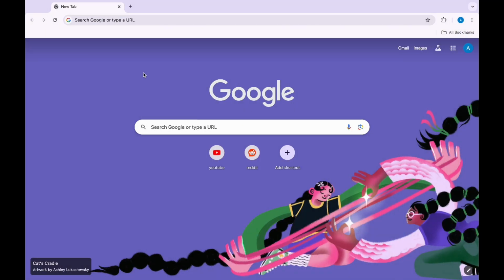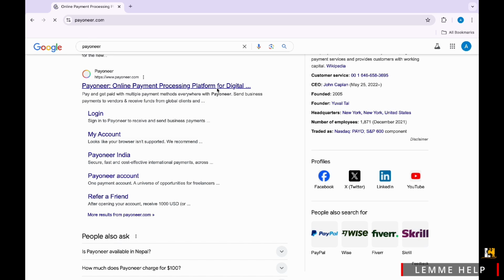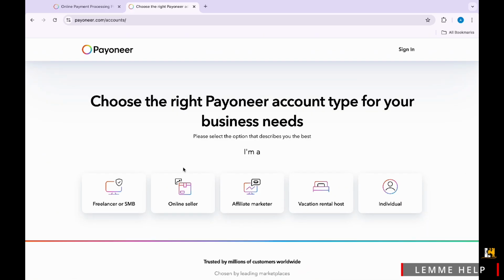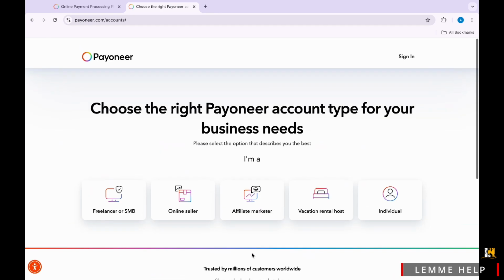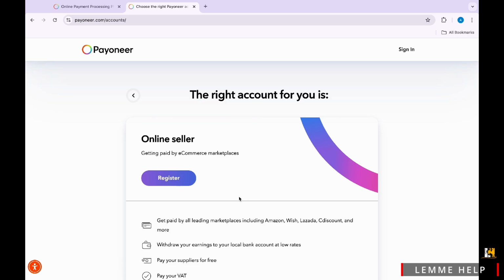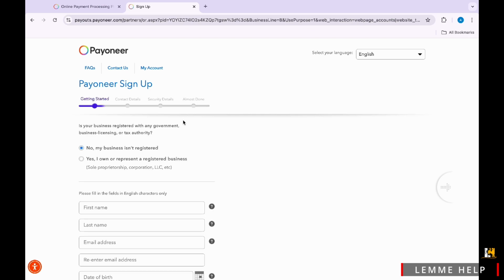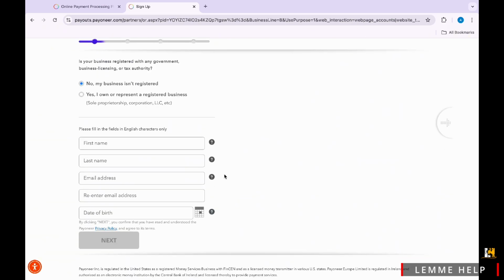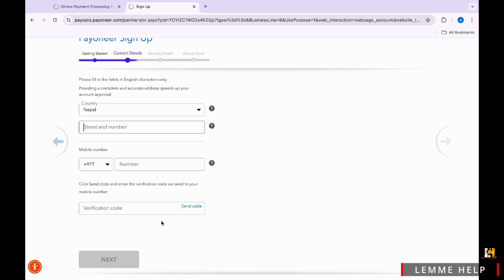How To Create Payoneer Account !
Learn how to create a Payoneer account with this comprehensive step-by-step tutorial. Whether you're setting up a Payoneer account for the first time or need guidance on using Payoneer, this video will guide you through the entire process. Discover how to create your Payoneer account for free, including specific instructions for Nigeria and Pakistan.

In this video, you'll find out how to create a Payoneer account, navigate the Payoneer platform, and get started with your new account.

Timestamps:
0:00 Introduction
0:15 Step 1: Signing Up for Payoneer
0:53 Step 2: Verifying Your Information
1:13 Step 3: Accessing Your Payoneer Account